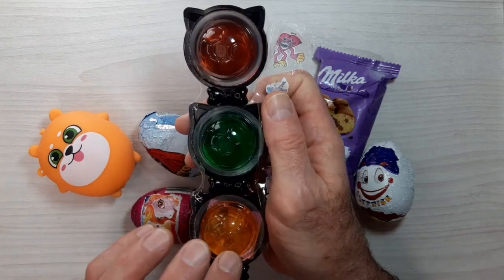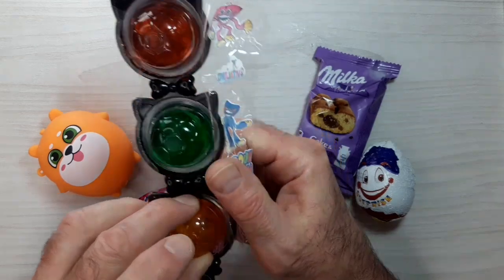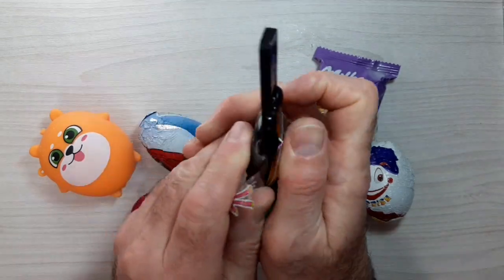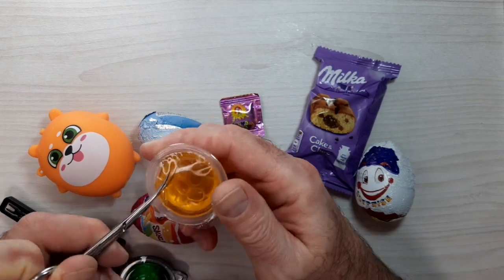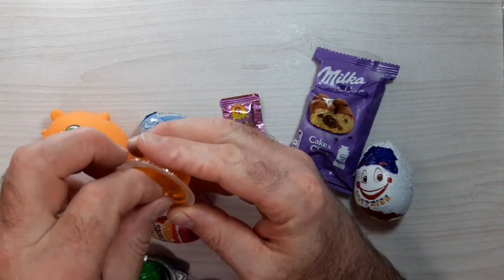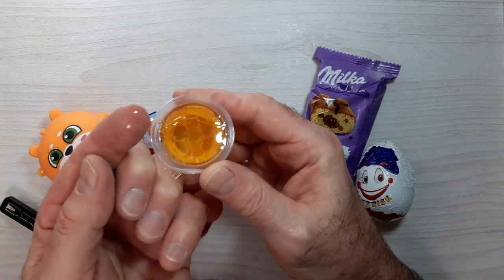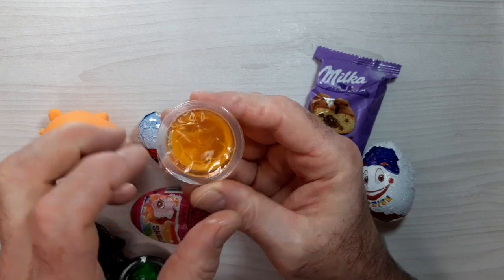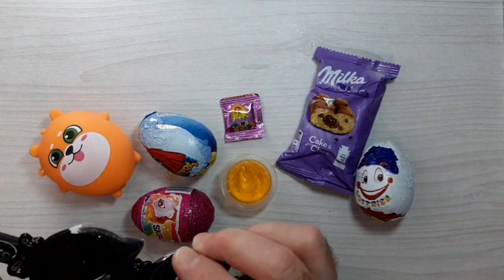Unboxing ASMR 146 – Bem-vindo ao mundo dos doces! Neste vídeo mágico abrimos e desempacotamos doces.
Adoro doces e sempre que tenho tempo livre faço um vídeo meu desempacotando-os.
Prepare-se para uma doce aventura cheia de cores, surpresas e alegria!
Observe como cada pacote se abre para revelar seus segredos.
 Abra o apetite e mergulhe no mundo das delícias doces.
São ovos com surpresa: Chapéu Mágico, Monstro, Unicórnio/ Doces de caramelo gelatinosos com sabores laranja, maçã, uva, groselha preta e morango/ Pão de ló Milka com recheio de chocolate.
Todos esses doces chamam a atenção pelas cores vivas e notas de sabor únicas.